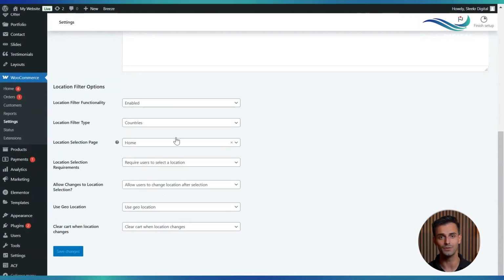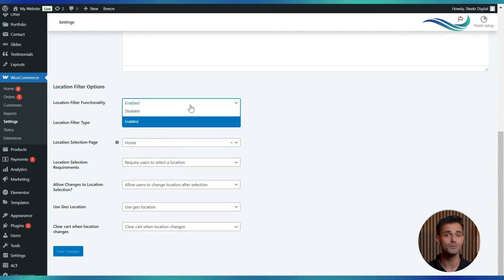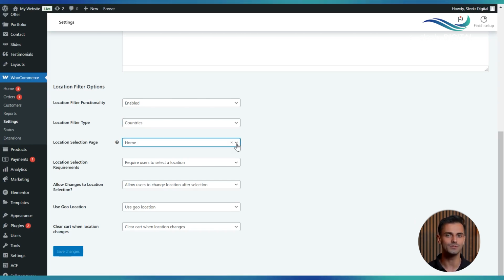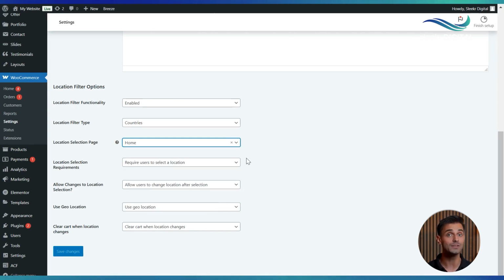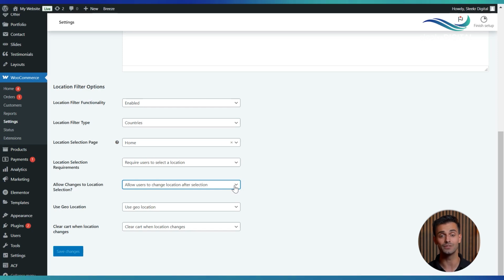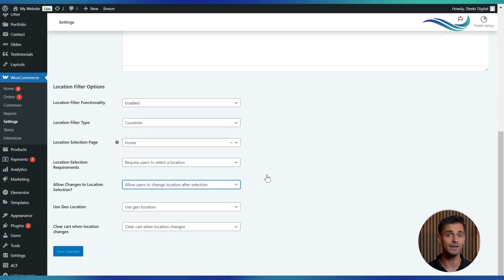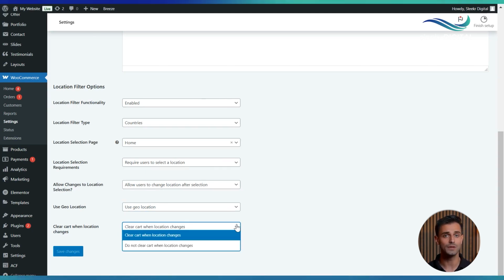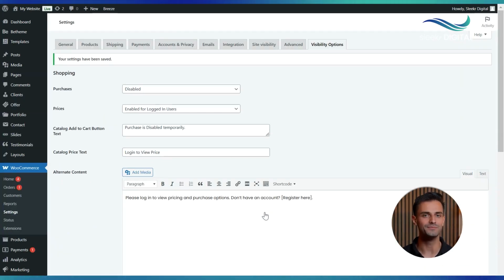Catalog Visibility Options - Lesson 3 Controlling Product Visibility Based on Location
Not every product is available everywhere. In Lesson 3 of our comprehensive guide, Sleekr Digital explores the powerful world of Location-Based Visibility. This feature is a game-changer for businesses that deal with regional shipping restrictions, localized inventory, or specific legal requirements that vary by territory.

In this tutorial, we dive into the technical setup of geolocation and user-defined location filtering. You will learn how to configure a Location Selection Page that greets users before they shop, ensuring they only see products available in their area. We’ll show you how to enable geolocation-based visibility to automatically detect a user's region and how to implement the [location_picker] shortcode so customers can manually update their location. Most importantly, we cover the vital "Cart Clearing" setting, which prevents logistical errors by clearing the cart if a user changes their location to a region where their current items are unavailable.

In this tutorial, we cover:
Understanding location-based visibility and its strategic impact on your catalog’s relevance and compliance. Configuring the Location Selection Page and mastering the plugin’s geolocation engine. Setting up Location Filter functionality to toggle visibility rules on or off based on where your customer is browsing. Implementing the [location_picker] shortcode, allowing users to easily set or change their region from any page. Enabling the "Clear Cart" feature to ensure inventory and shipping accuracy when a customer moves between different delivery zones.